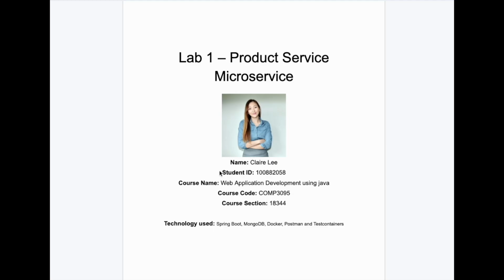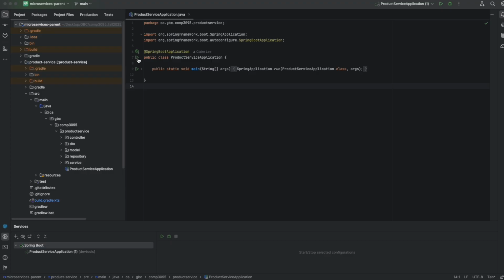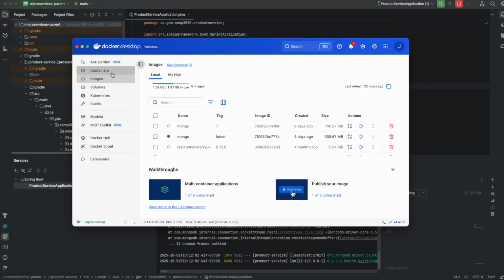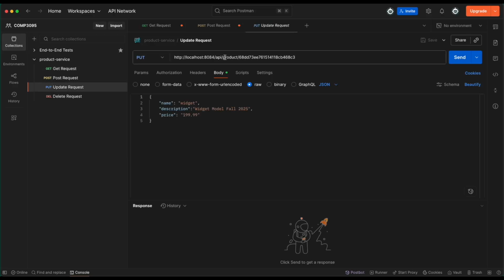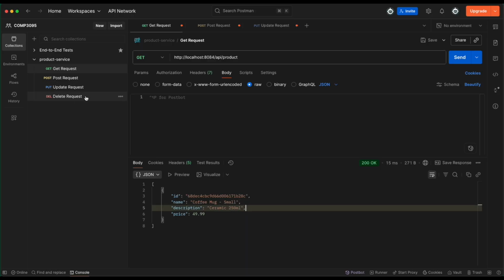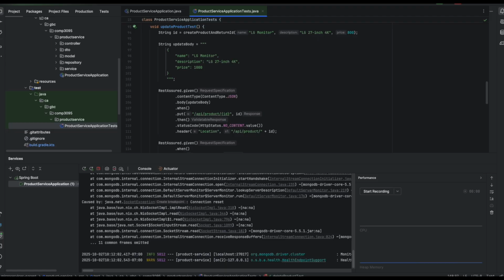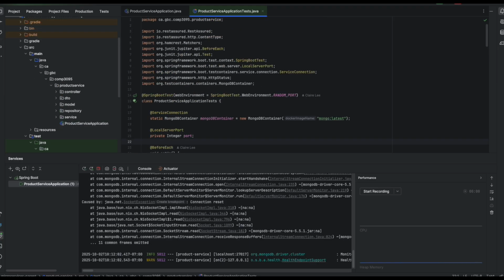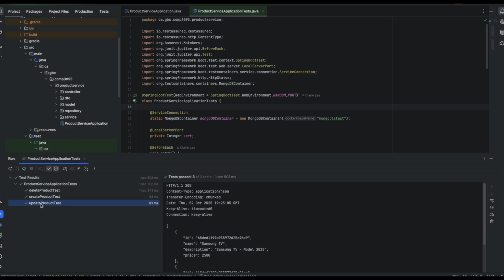COMP3095 ICE 1/Lab 1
ICE 1/Lab 1 – CRUD Microservice with MongoDB